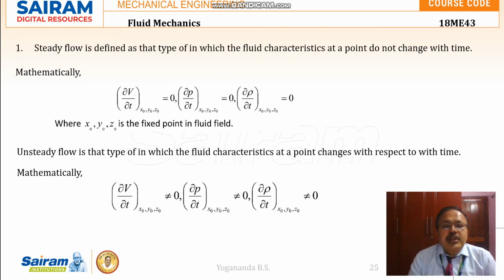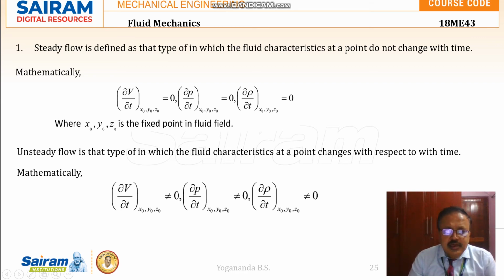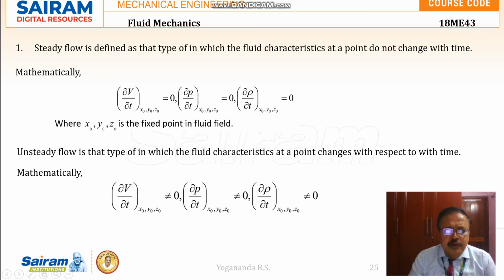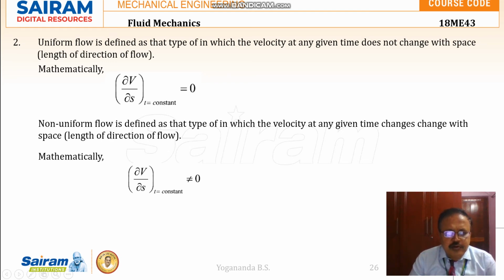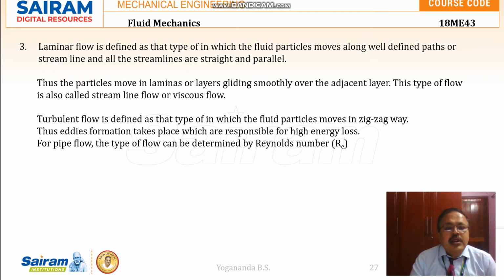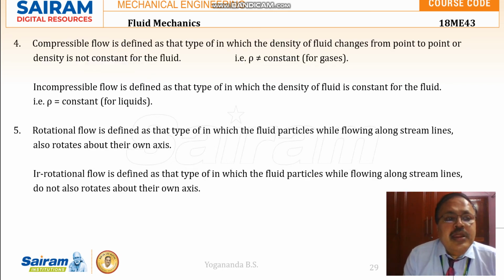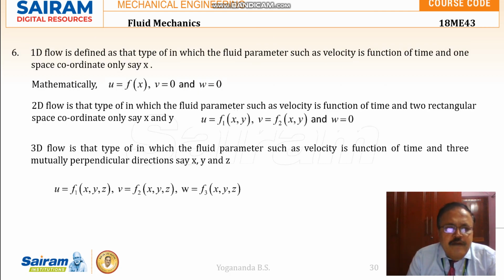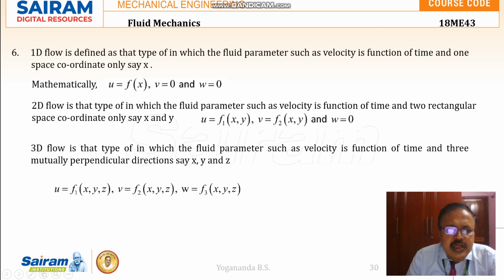Lecture Video 4_18ME43_Module 2_Types of Flow_Yogananda.mp4